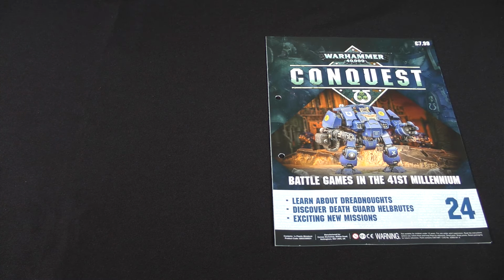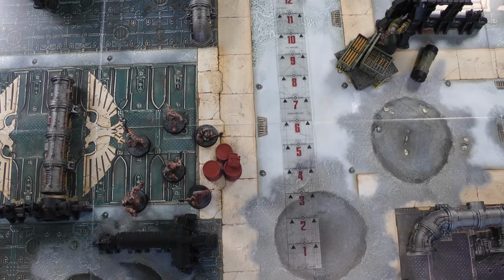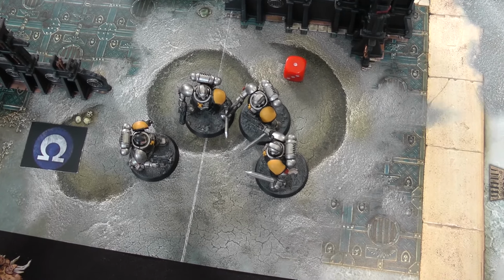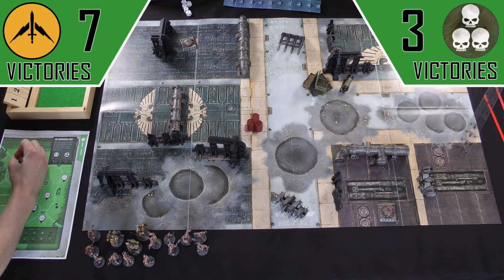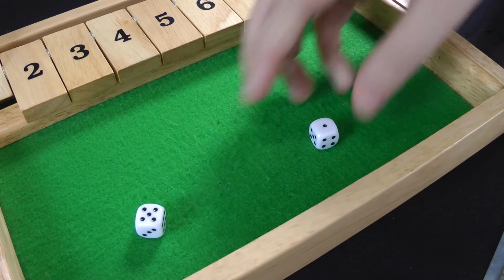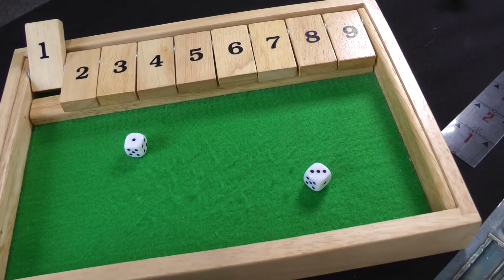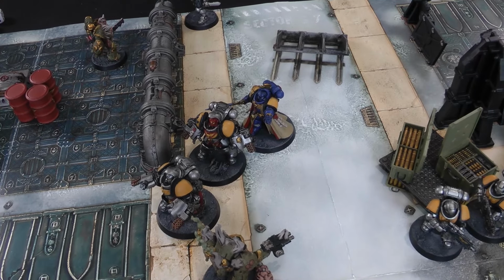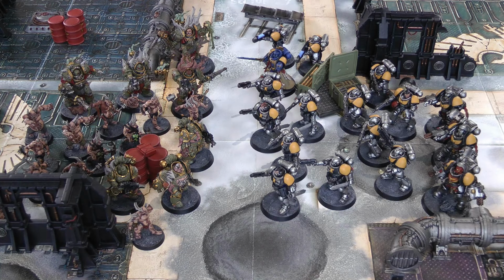Primaris Reiver Infiltration Mini-Campaign! Warhammer 40k Conquest Issue 24 Battle Report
A series of small games as Space Marine Reivers operate behind Death Guard lines in the 25th and 26th missions from Warhammer 40,000: Conquest magazine! The Silver Templars Reiver squads have infiltrated Death Guard territory to scout the city of Barachias. The Death Guard will not let them escape!

The Donkeys have a look at Issue 24 of Warhammer 40,000: Conquest, which comes with the first of two sprues for the Primaris Redemptor Dreadnought. The missions form a mini-campaign as the Reivers fight their way across the city, culminating in a concerted Space Marine diversionary attack to give them an opening to escape.

Jump to...
Campaign details: 02:00
Battle 1, first game: 04:48
Overview of games 2–10: 10:43
Battle 2 start: 14:31
Post-game debrief and discussion: 32:37